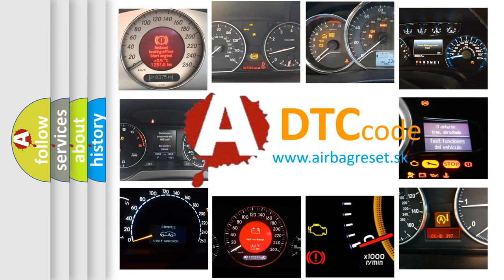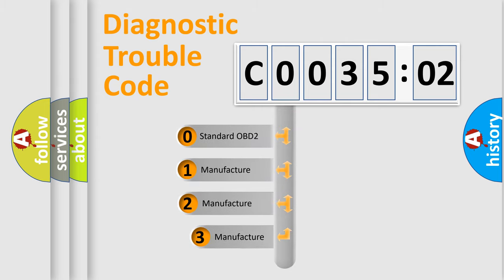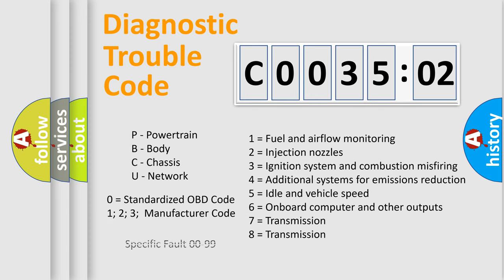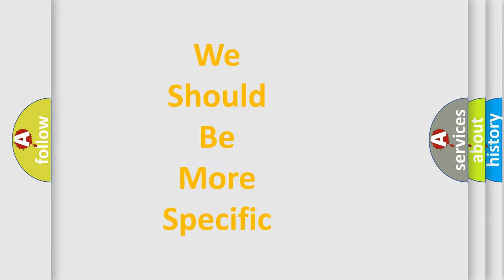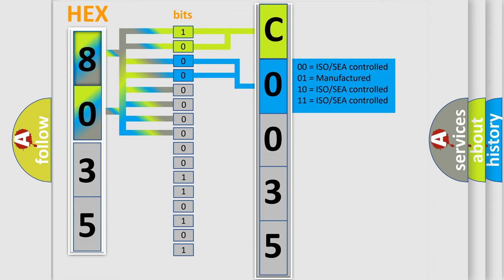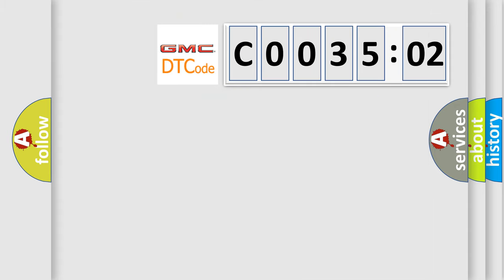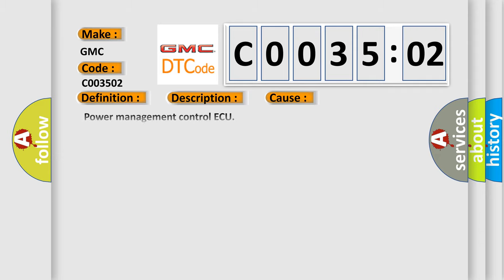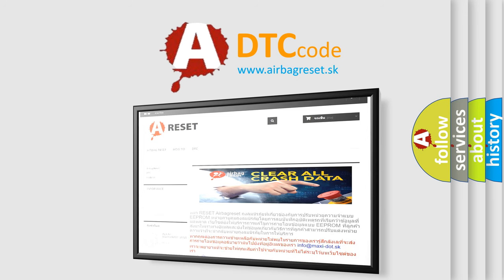DTC GMC C0035-02 Short Explanation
Contents:
0:21 Basic DTC analysis according to OBD2 protocol standard.
1:48 Insight into programming
2:58 A diagnostically understandable description of the Diagnostic Trouble Code
3:05 Basic error definition

Make:
GMC
Code:
C0035 02
Definition:
Detecting Vehicle Submersion
Description:
The submersion circuit monitor inside the power management control ECU detects a large amount of water.
Cause:
 Power management control ECU
Failure Type: